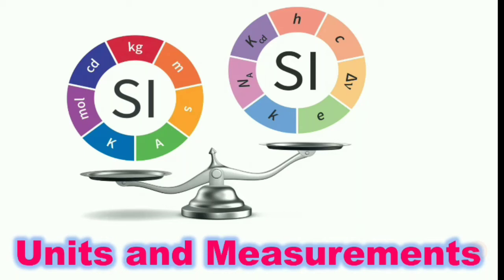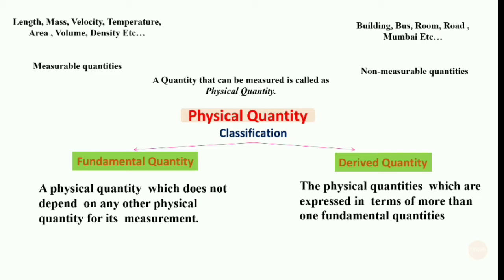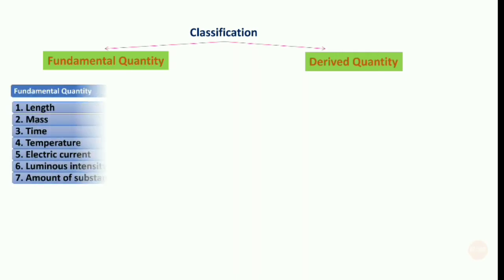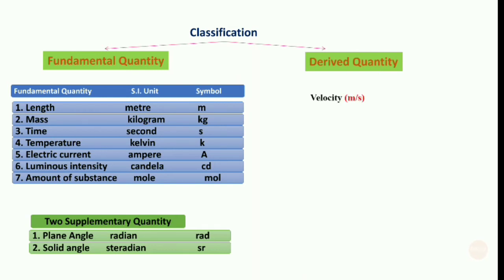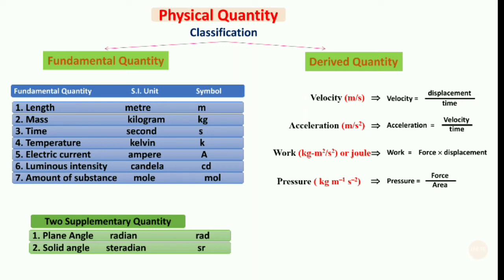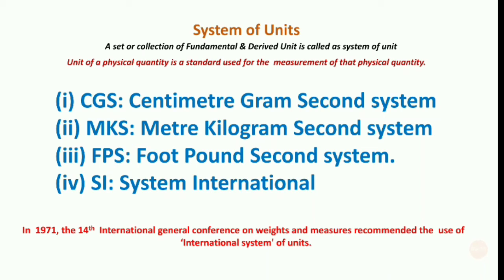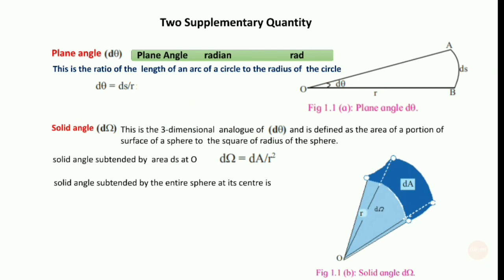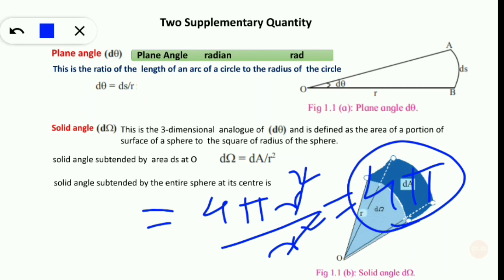L1 Unita And Measurements class 11 Physics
Maharashtra State Board class 11 Physics